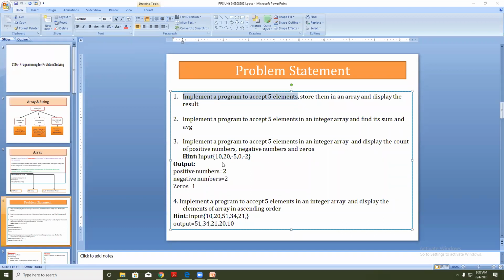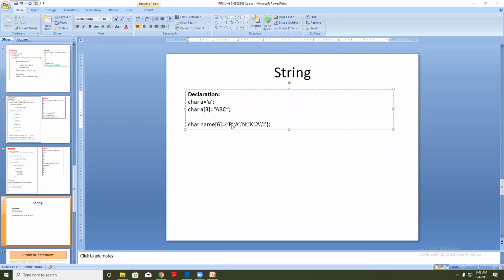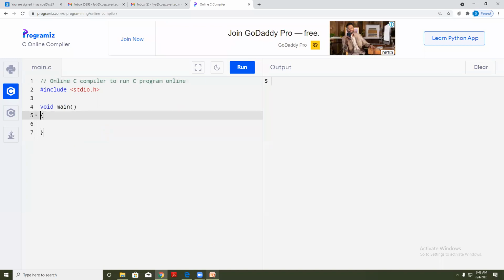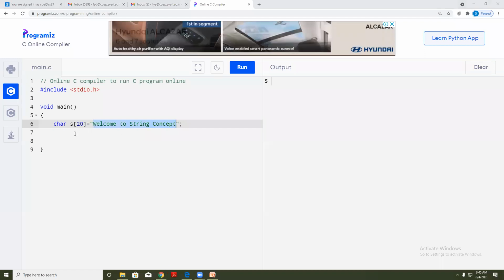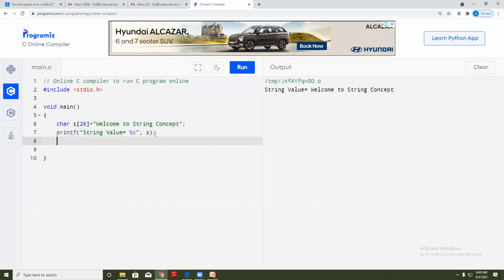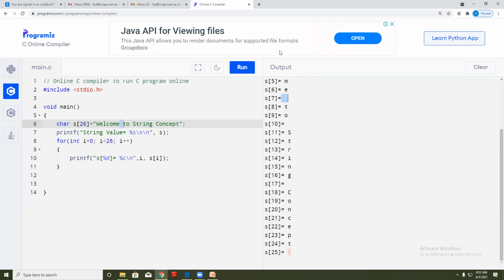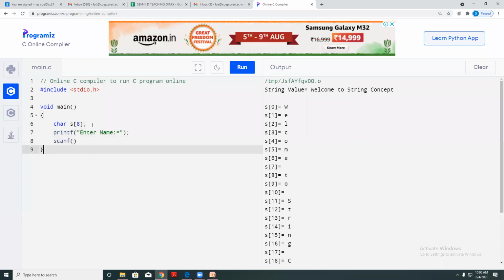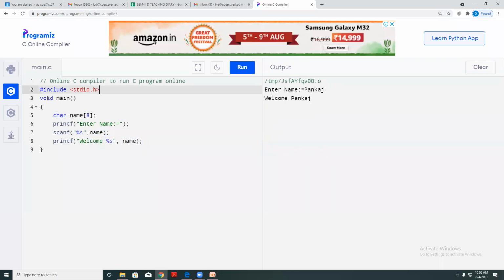Basics of String